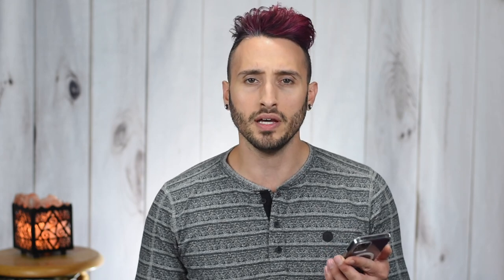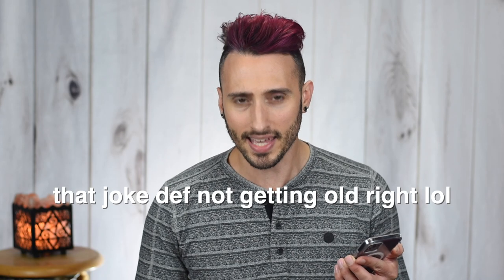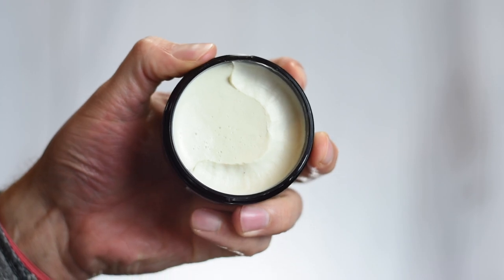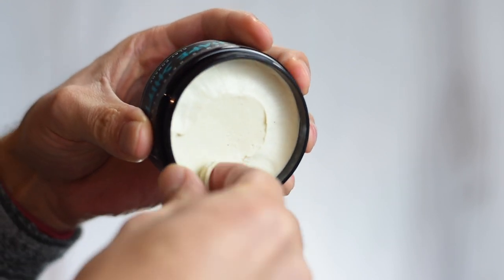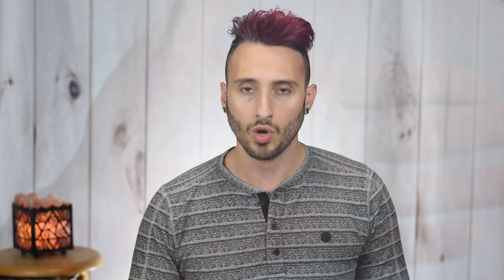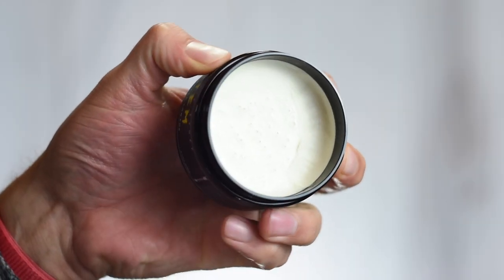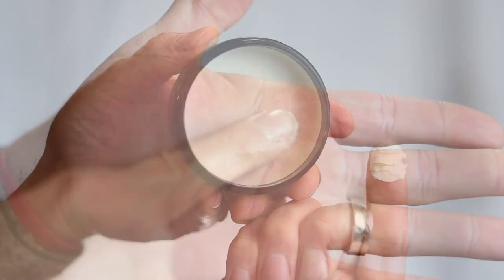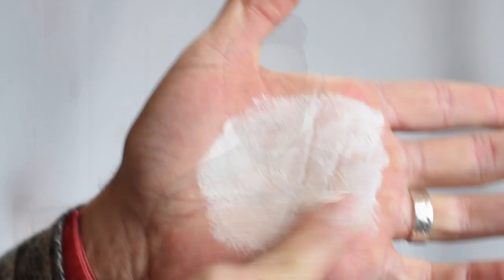SHAPE SHIFTER Clay Pomade & TOTEM UWB Pomade | Adam's Hair Stuff Review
Today we're having a look at the two water-based options from Adam's Hair Stuff! Hope you enjoy.

Ian Ewing - Claire2
L'indecis - Happy Hours